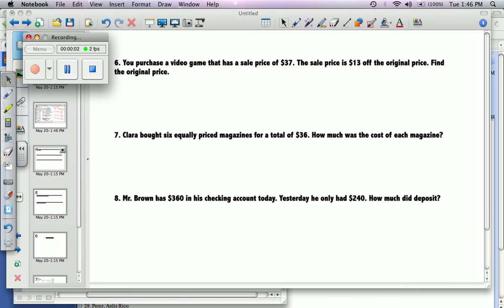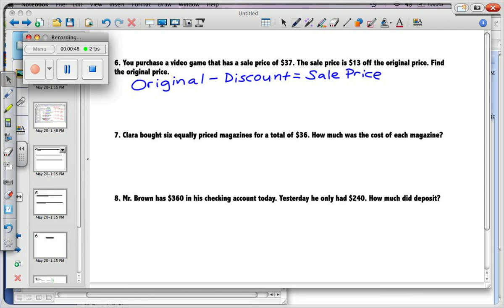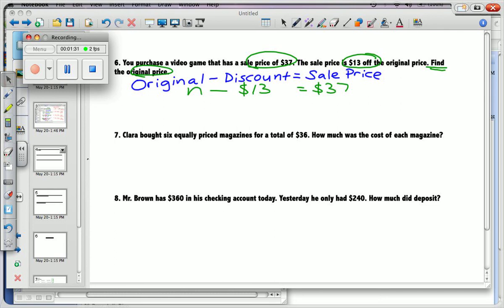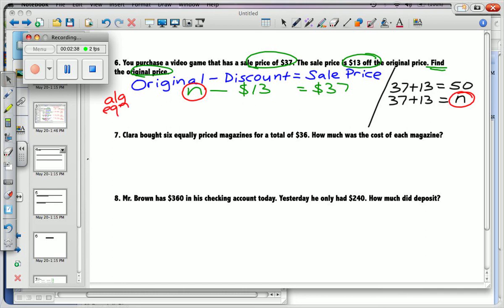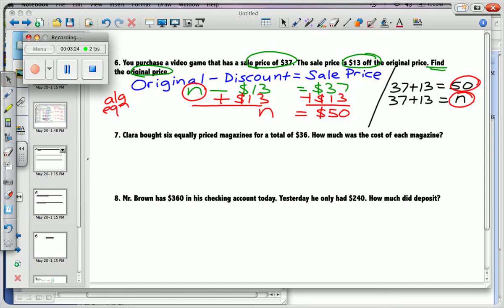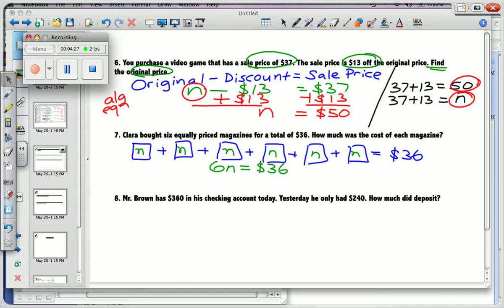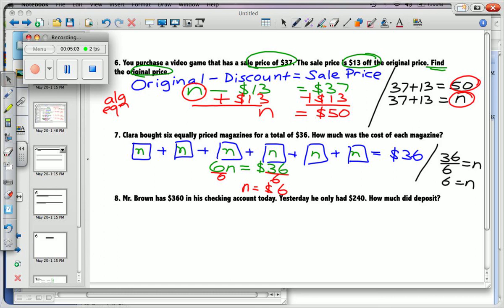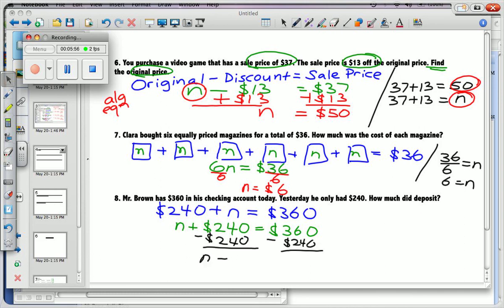Writing Algebraic Equations From Word Problems B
Some real life examples of word problems that can be solved with algebraic equations